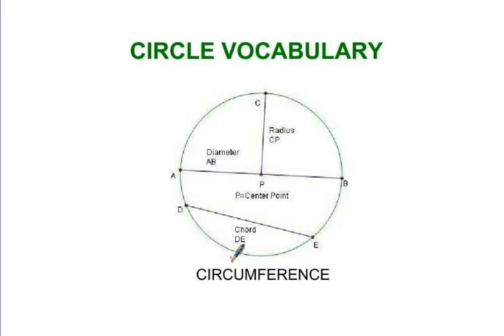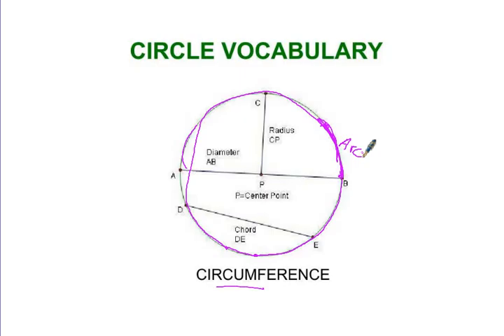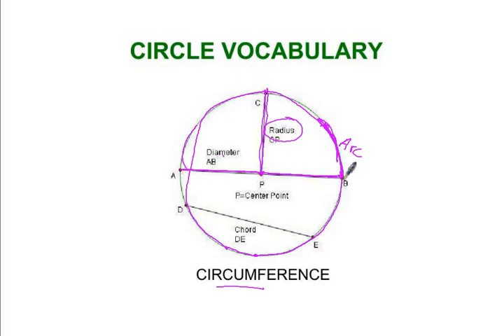Circle Vocabulary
Tim Bedley, veteran teacher, gives a mini lesson to remind students how to know the vocabulary of a circle like cord, arc, circumference, radius, diameter, and center . This lesson is not intended to be a full explanation of how to do these types of problems. It serves as a quick reminder for students who may be stuck and need a short refresher.